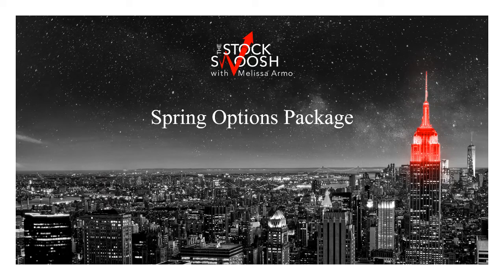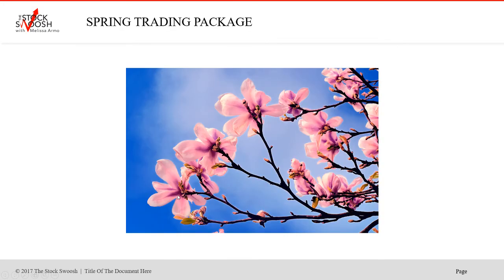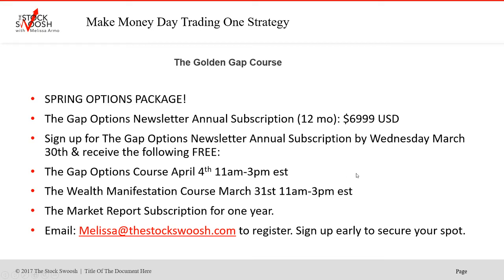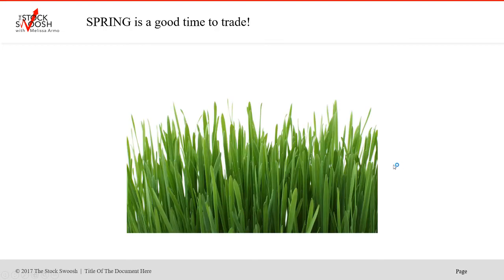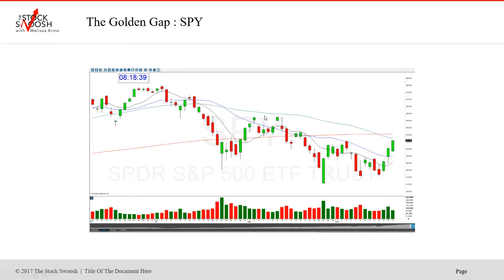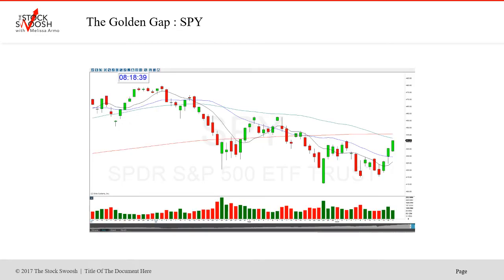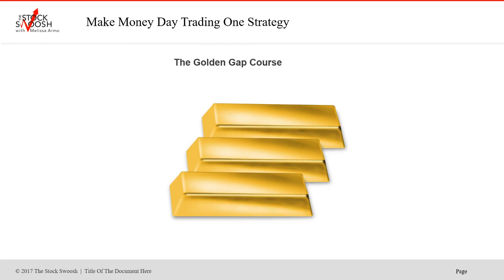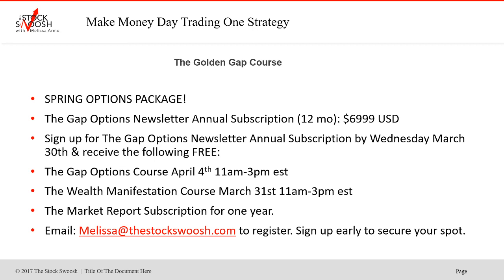Spring Options Package